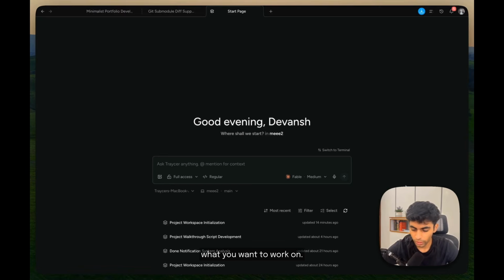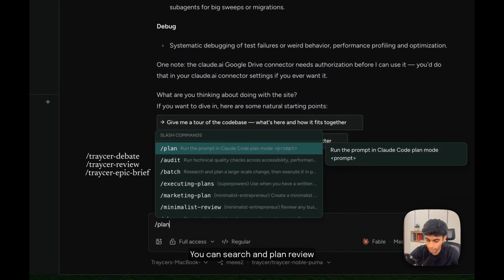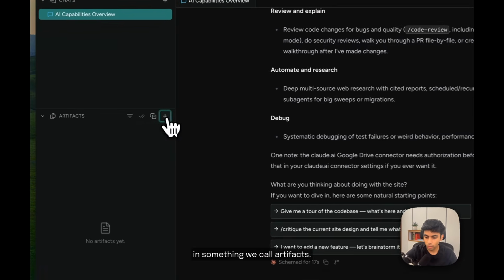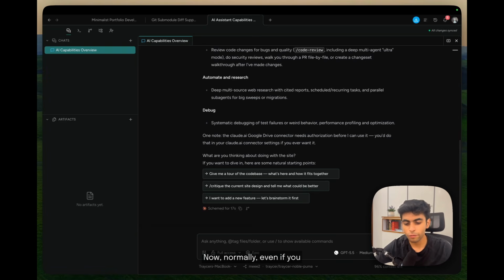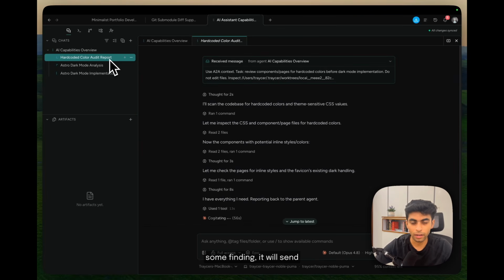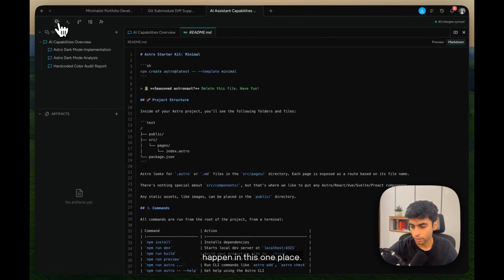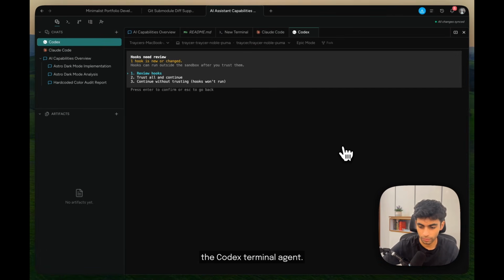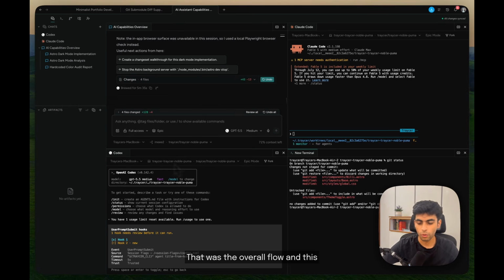Traycer Walkthrough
AI coding agents are powerful, but managing them across different tools gets messy fast.

Traycer gives you one home for all your AI coding agents, projects, context, terminals, artifacts, git diffs, and team collaboration.

In this walkthrough, we show how Traycer works, from project setup and worktrees to A2A agent communication, artifacts, permissions, terminal agents, and flexible workspace layouts.

Chapters:
00:00 Meet Traycer
00:16 Project Picker and Worktrees
00:48 Commands, Skills and Mentions
01:17 Model Picker and Permissions
02:02 Artifacts, Where Decisions Live
03:01 A2A, Agents Talking to Agents
04:17 Git Diff, File Trees and Sharing Epics
04:48 Terminals and Terminal Agents
06:07 Flexible Workspace Layout